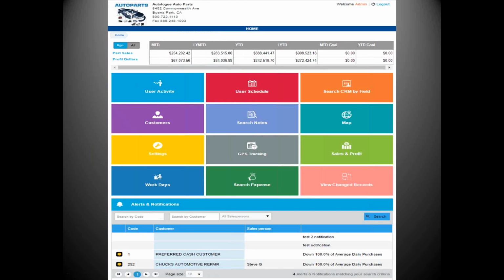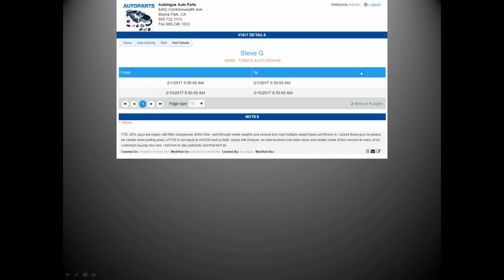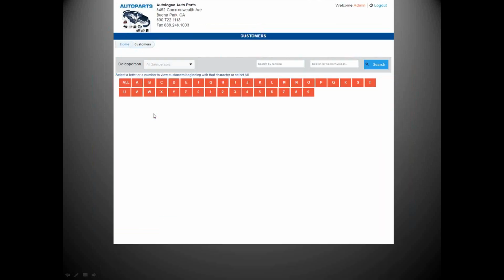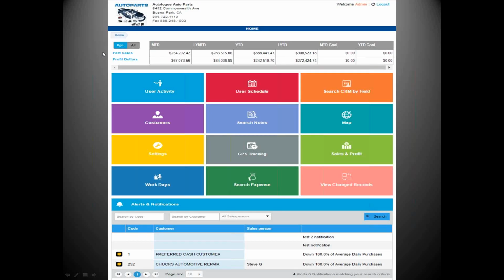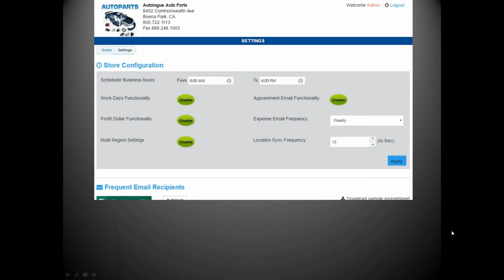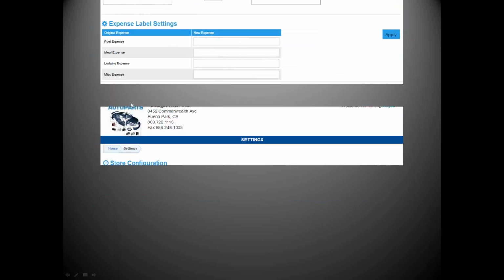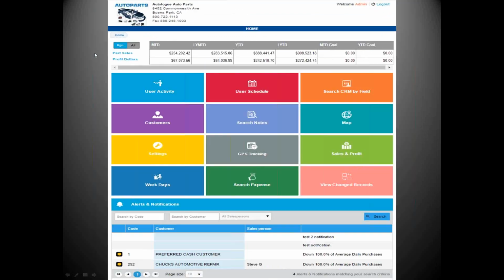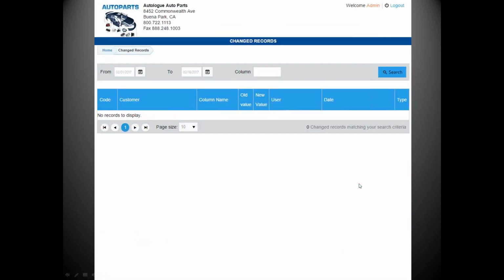eSalesBI Admin Overview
setting up and configuring eSales BI